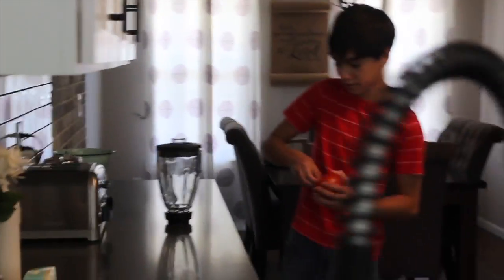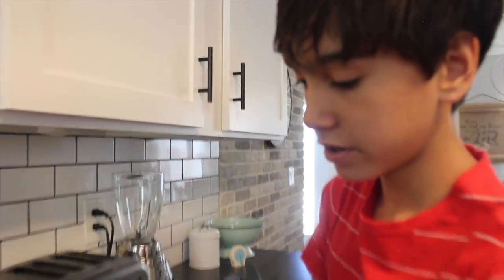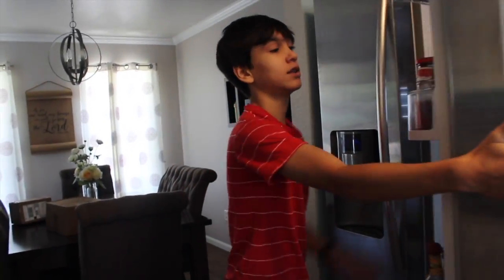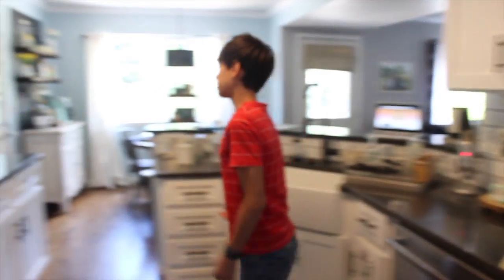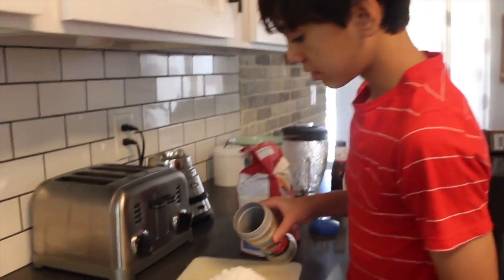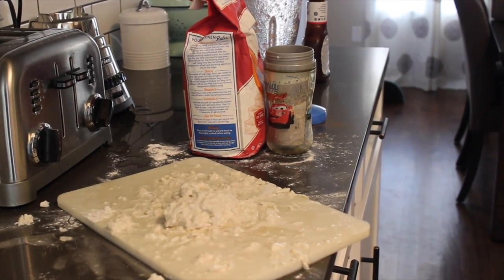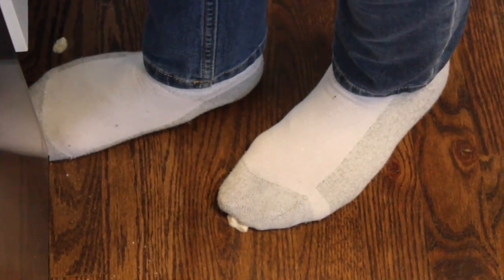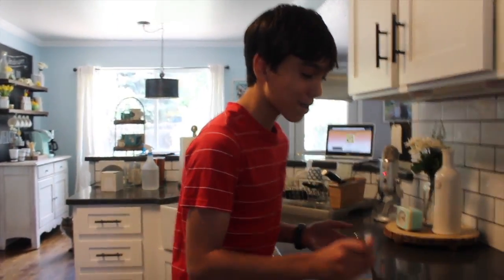Cooking with Bordon Hamsay | Spaghetti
A beautiful recipe that will enlighten any party or table. My famous spaghetti. Watch all upcoming episodes to be a professional chef such as myself.

Ingredients:
- Tomato
- Barbecue sauce
- Flour
- Water